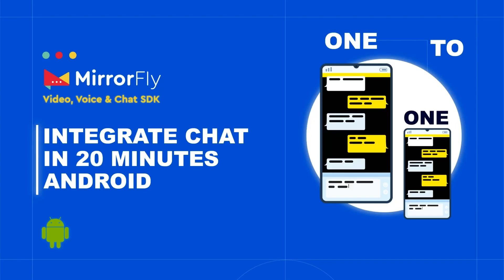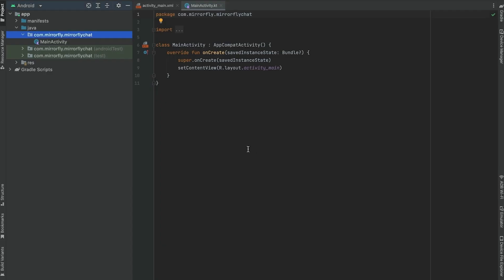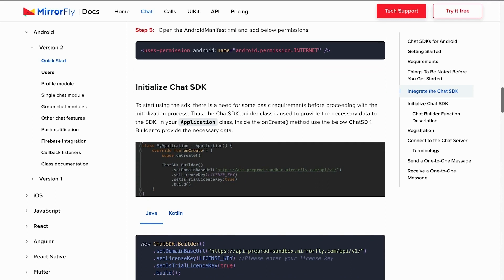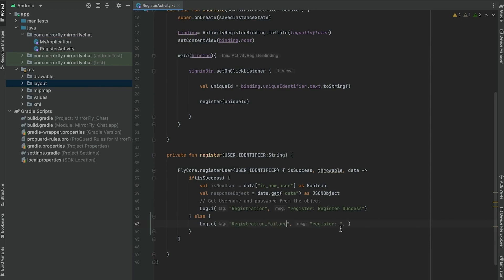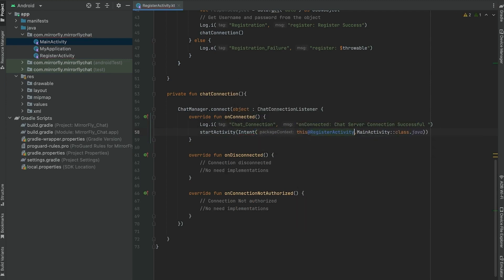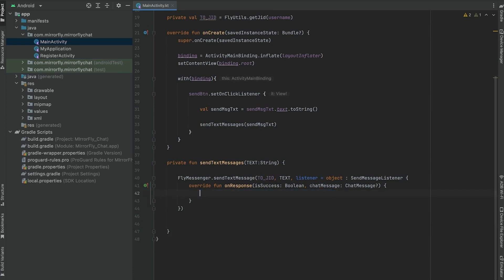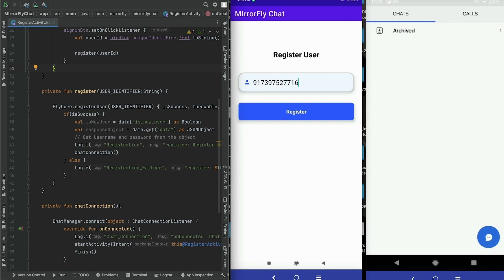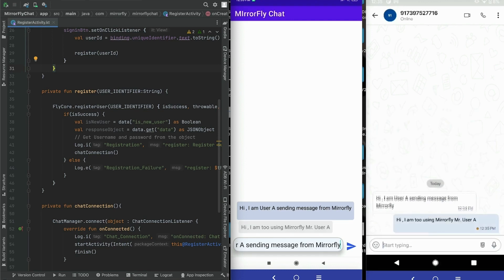How to Integrate Chat API into Android Apps (Step-by-Step Guide) | MirrorFly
You can Integrate Chat API into Android Apps With MirrorFly Chat API & SDK in 20 mins. This video step-by-step tutorial will helps to How to add Chat features into Android Apps.

Ease Android Chat App development. Use developer-friendly Chat SDKs to initiate seamless instant messaging (1-to-1) at ultra-low latency on Android Apps.

00: 01 Introducing MirrorFly
00:17 Overview on chat SDK integration for android apps in 20 minutes
00:40 Briefing key requirements like SDK license key, API credentials
1:18 Starting the process of integrating Chat SDK
3:42 Then, initialize Chat SDK
5:06 Deploy user registration method
6:40 Connect to the chat server
6:44 Observe Connection events
8:13 Use send a one-to-one message method
9:52 Use receive a one-to-one message method
10:56 Run a demo for sending & receiving messages
1:56 Sending & receiving a message in android successfully

Industries We Cover:

Telecommunication, Transportation, Healthcare, E-learning, Social & Dating, Fintech & Banking, E-commerce & Marketplace, IT and more.

Our Services

Hire Developers

What Is MirrorFly?

MirrorFly is a #1 video, voice and chat SDK provider for mobile and web apps. It has both SaaS and Self-hosted solutions to meet the in-app communication needs of developers and businesses.

How to Implement Chat in Android App
Integrate the MirrorFly chat SDK into your Android app
Add chat-related features to an Android app
How to Add Chat in Android Apps
integrate instant messaging feature to android app
add real time chat feature to android app